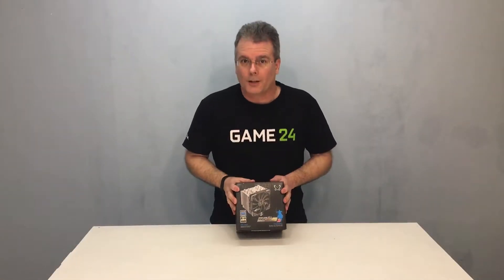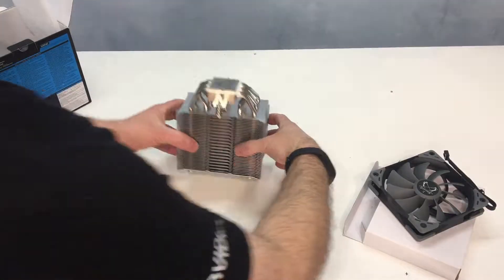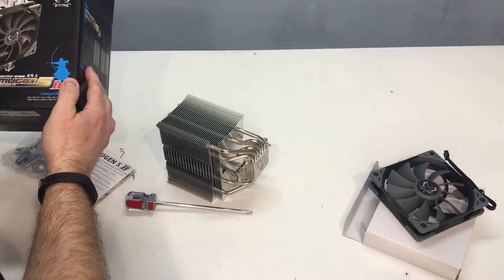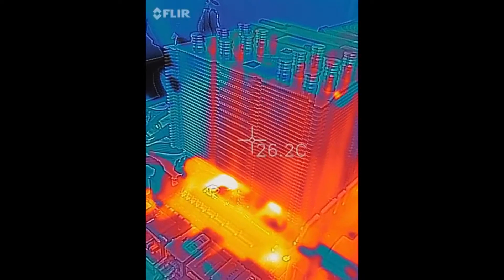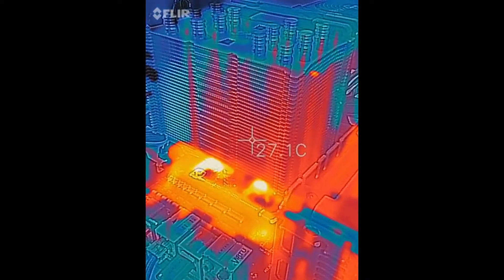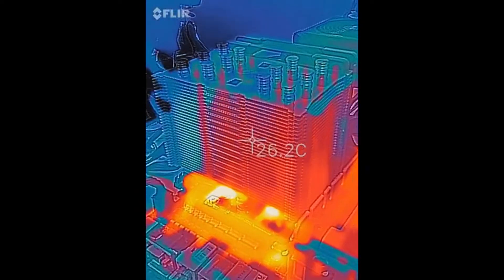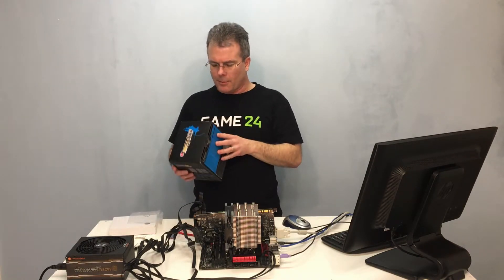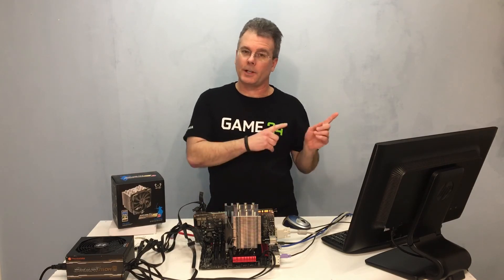Scythe Mugen 5 CPU Cooler Review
Overclockersclub review of the Scythe Mugen 5 CPU Cooler.